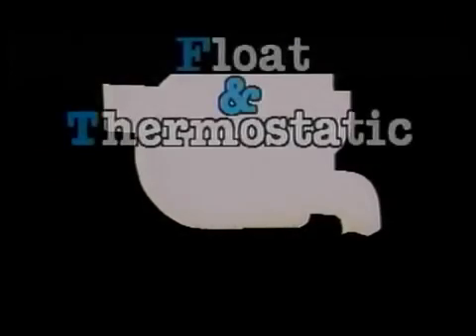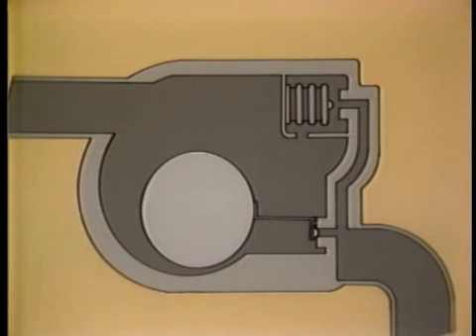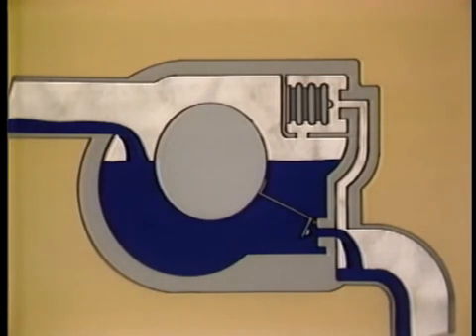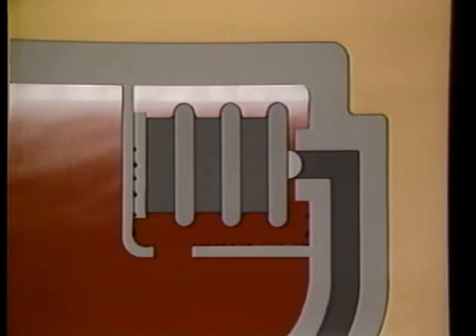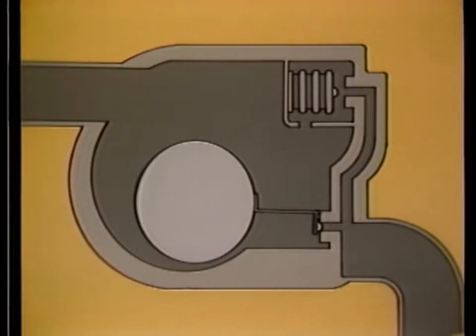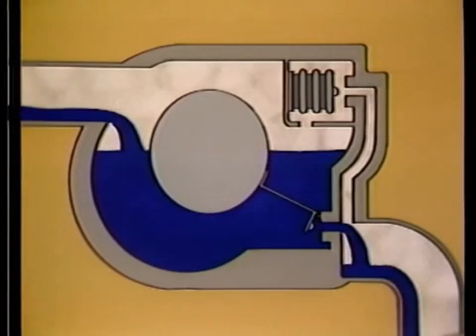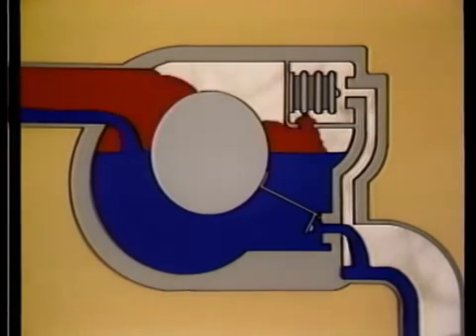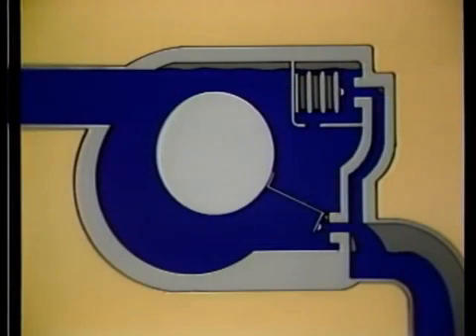Thermostatic steam trap